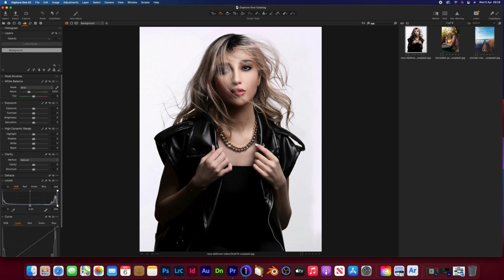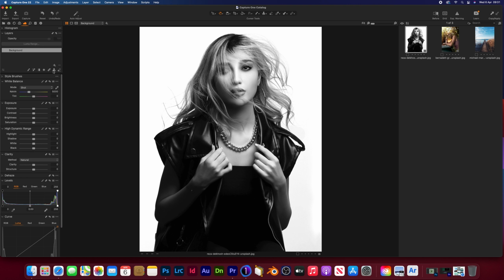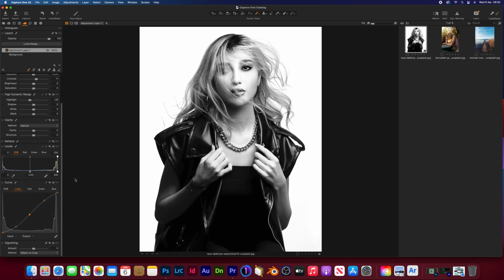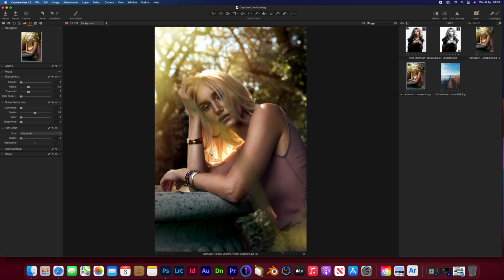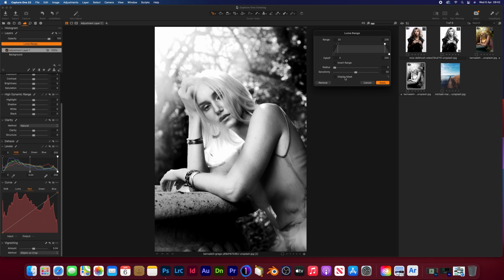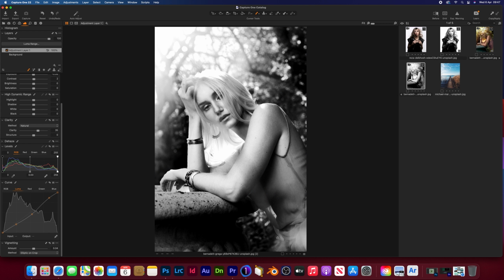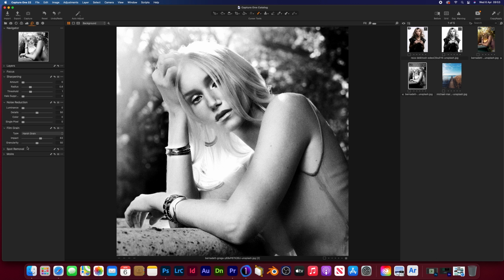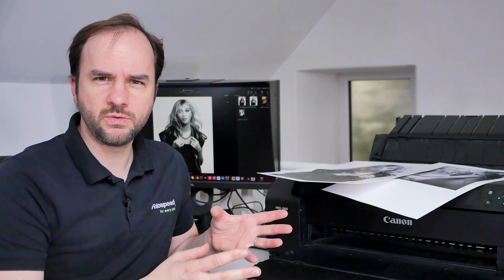Black and White conversion in Capture One - Fotospeed | Paper for Fine Art & Photography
In this video Tim will take you through his process for converting in Capture One.